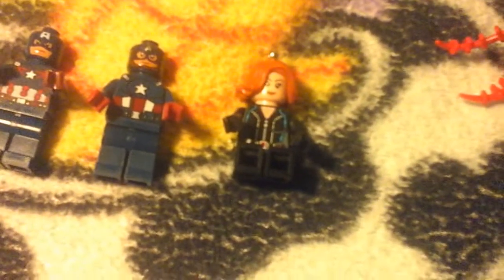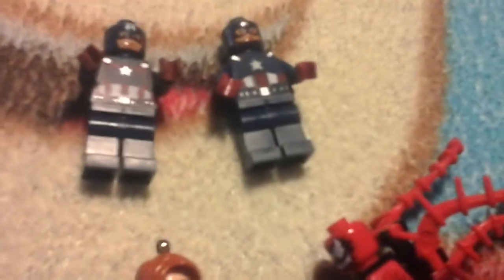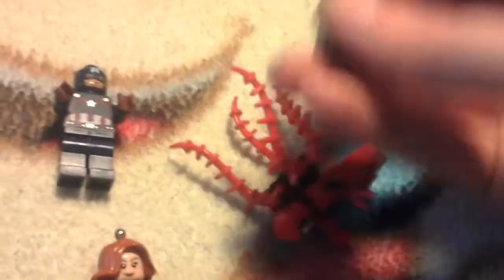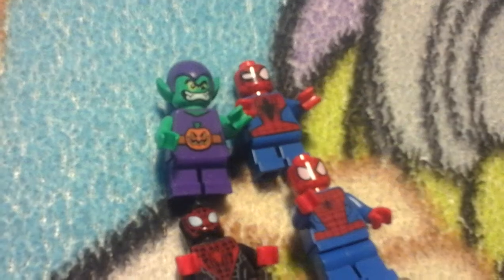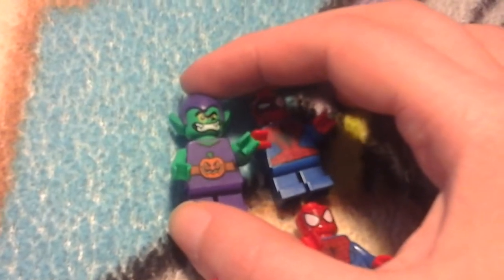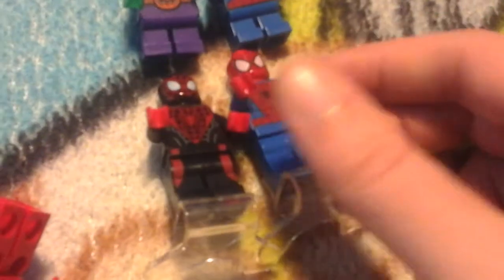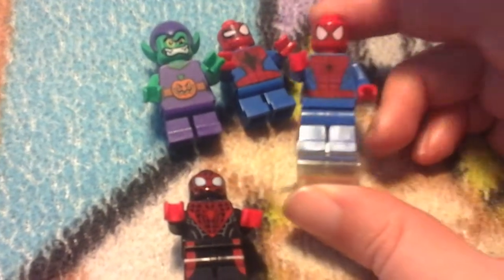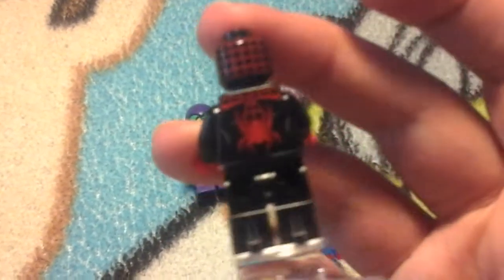My lego marvel minifigure collection